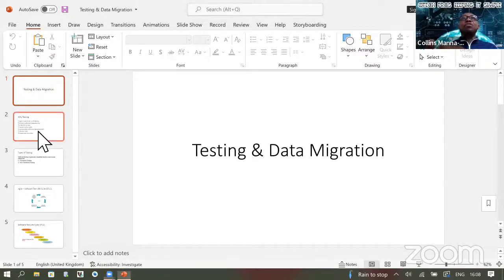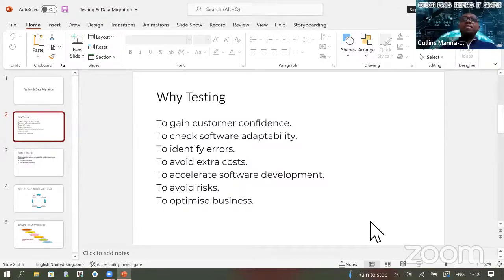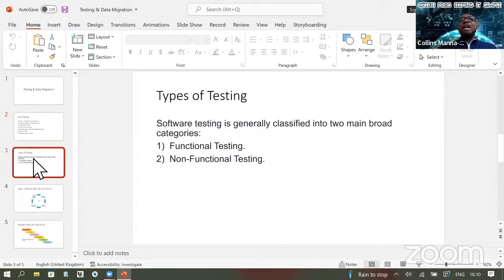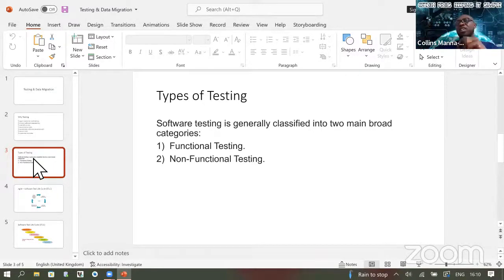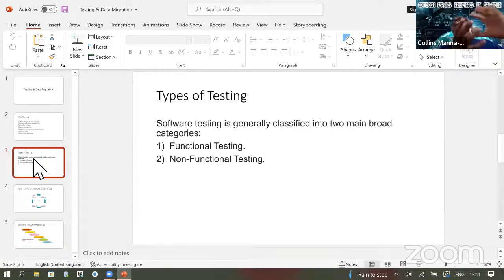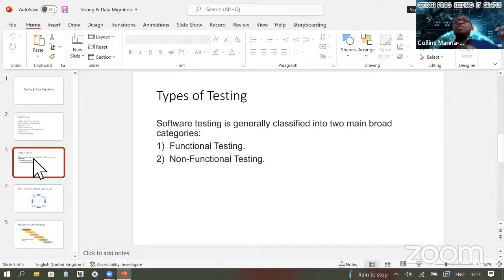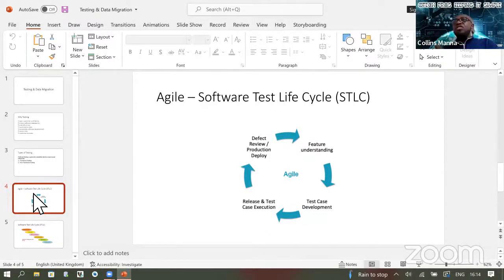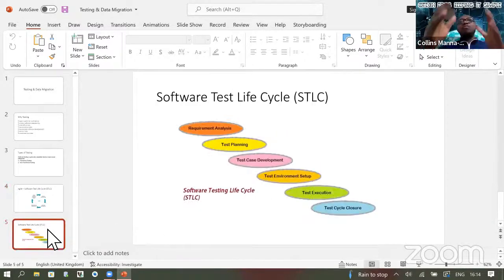ONPASSIVE OTech Pros “Testing: The Final Rollout” June 11, 2022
OTech Pros “Testing: The Final Rollout” June 11th, 2022

• If no one invited you to ONPASSIVE, feel free to click the link below to become a Founder of ONPASSIVE: